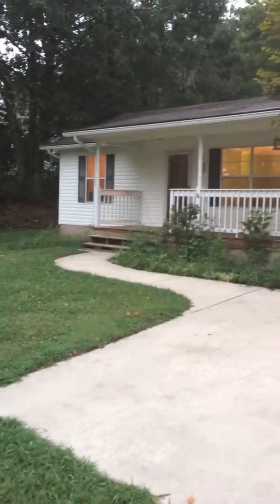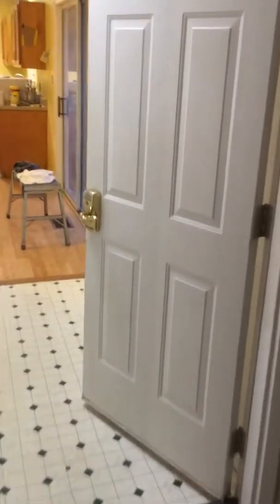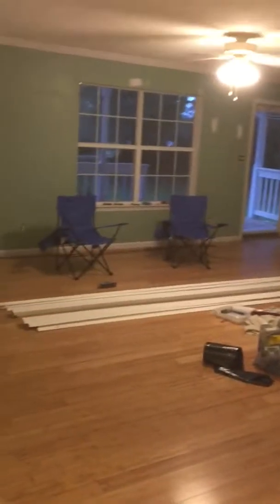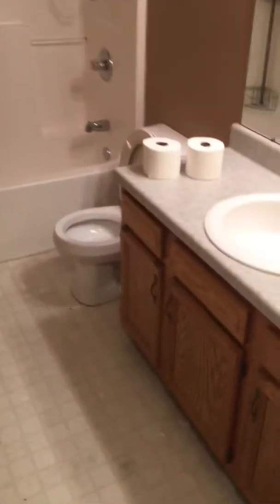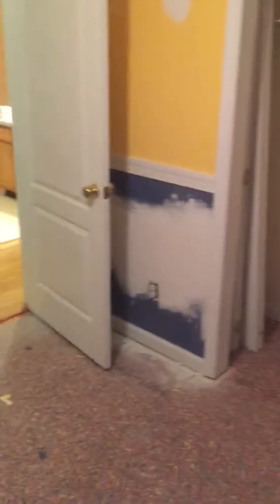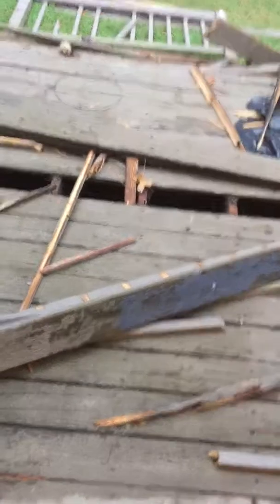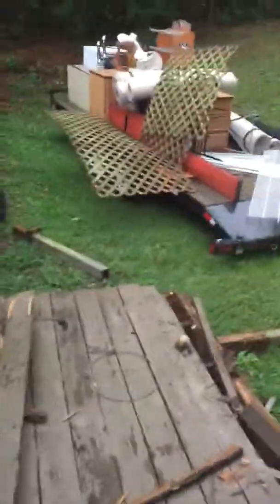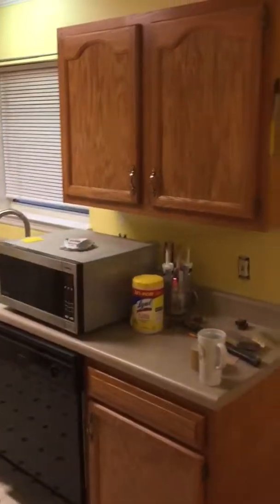Tiffany house wall thru-Day 1